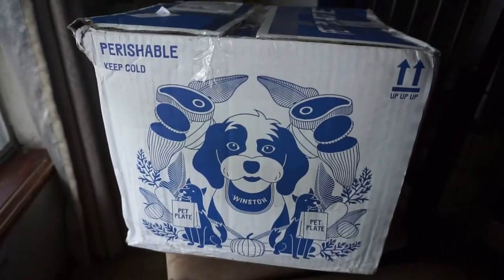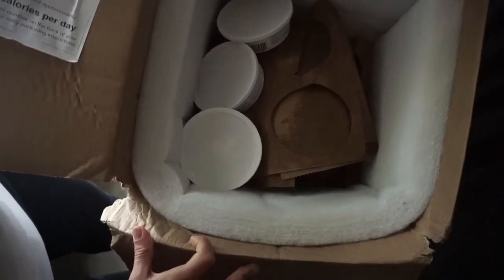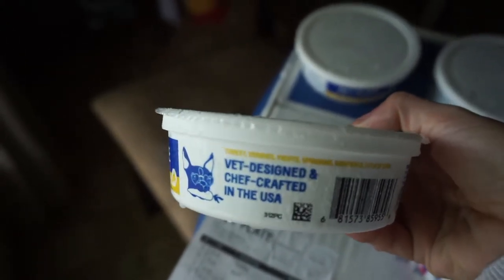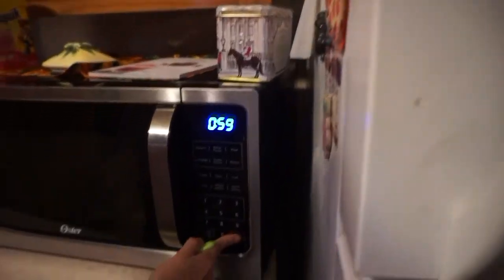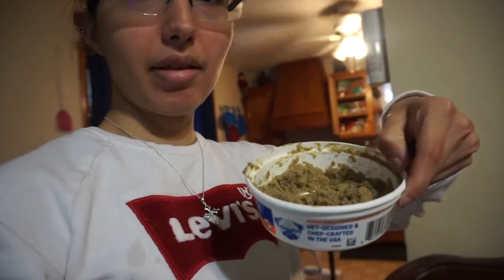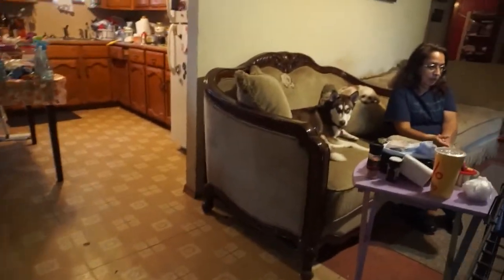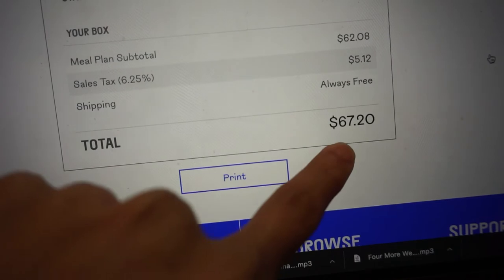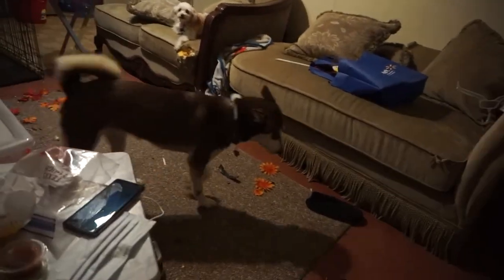PET PLATE REVIEW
This video is about DOG FOOD for our pups. In the content of the video, I will explain my honest opinion and my pups reaction when the pet plate box arrives. And, we will see if they like it.